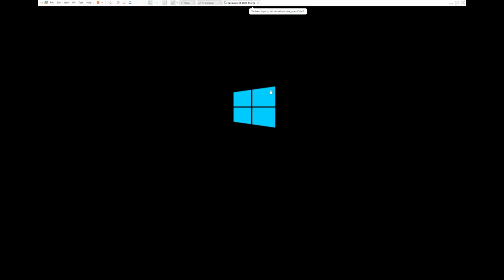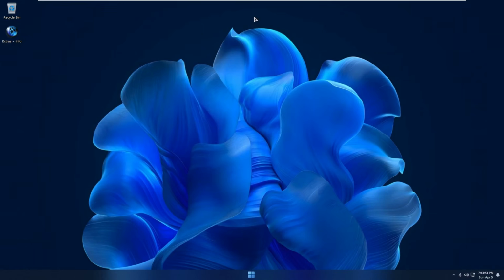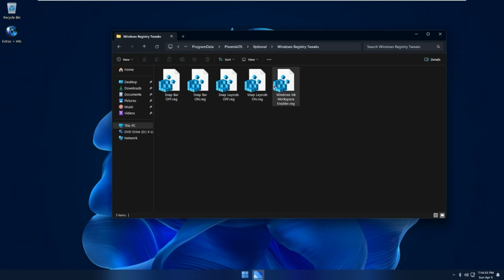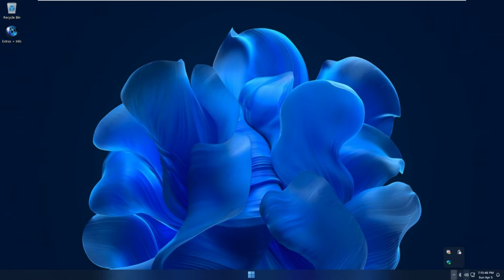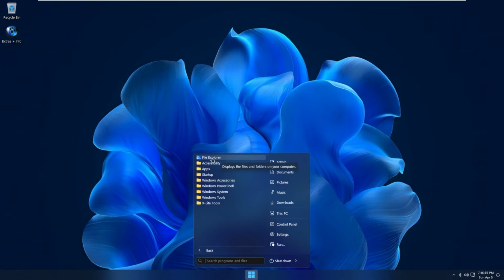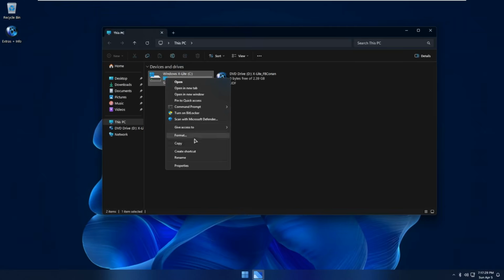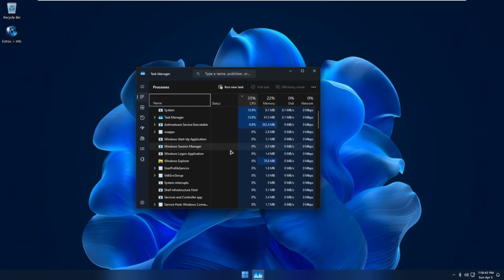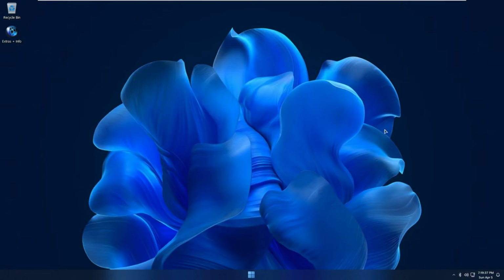The SMALLEST Windows 11 Install? - Optimum 11 26H1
Over the years, the install sizes of Windows have become larger and larger. The latest ISO for Windows 11 is over 7GB before being installed. What if we found a version of Windows 11 that was smaller than 7GB after being installed? In this video, we'll be taking a look at Optimum 11 26H1.